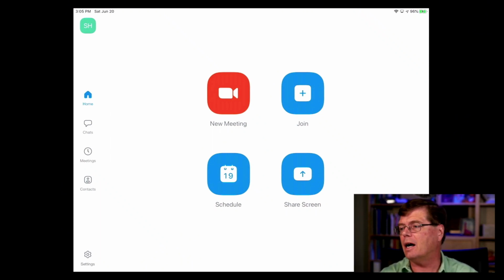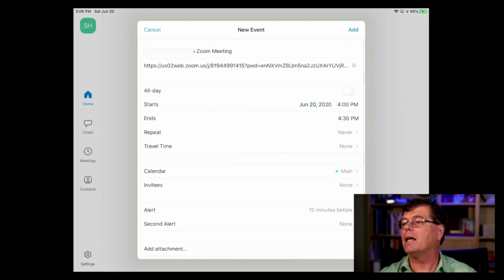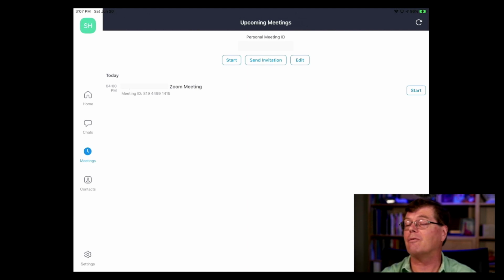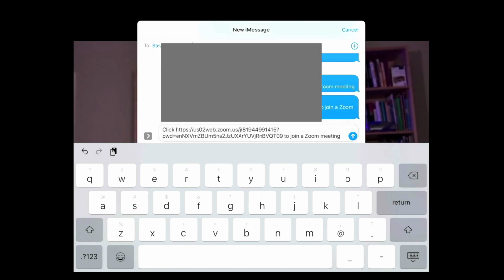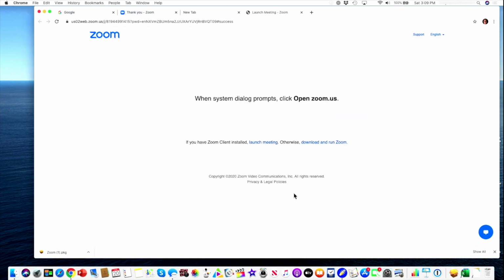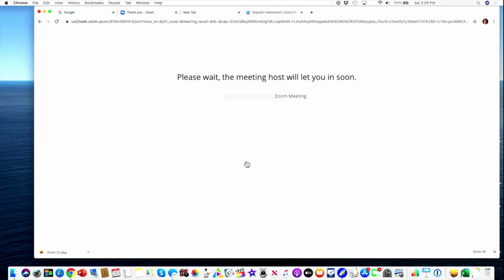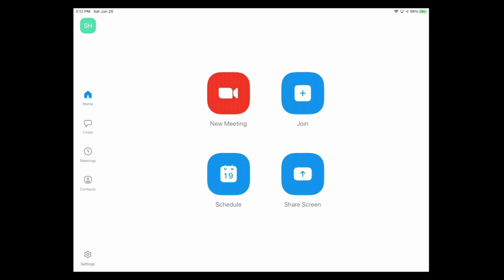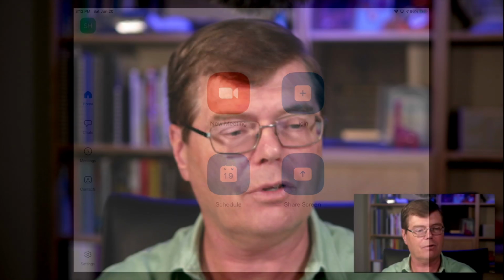Setting up a Zoom Meeting on an iPad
Some of my colleagues are new to Zoom and I'm comfortable enough to be dangerous. In this tutorial, the basics of how to schedule a Zoom meeting using their iPad app are covered. Hopefully, this can help a few of you who are just starting out.